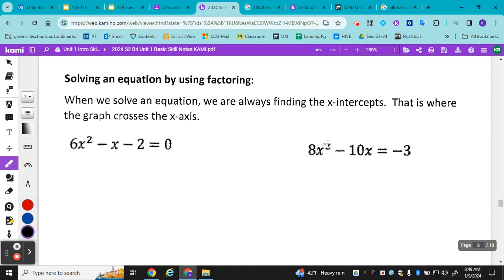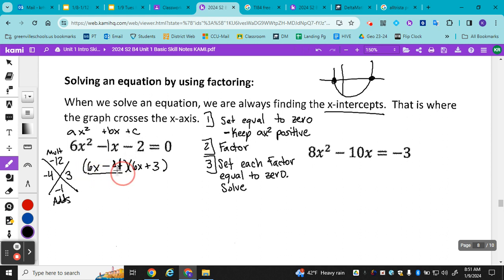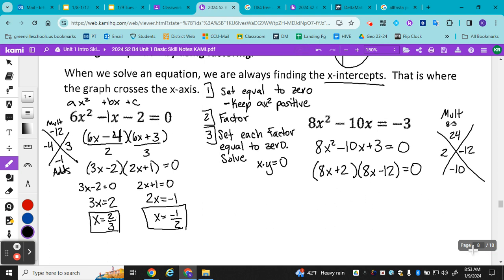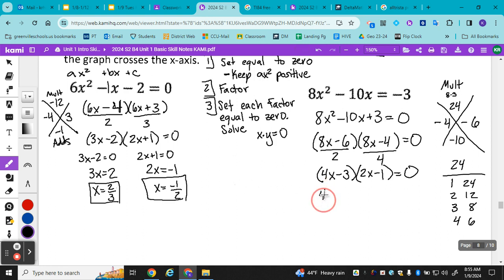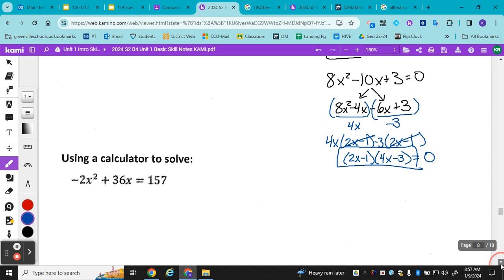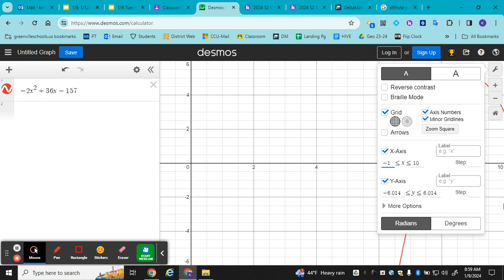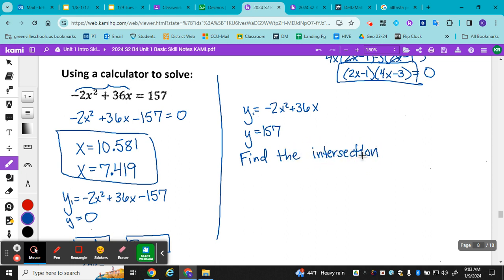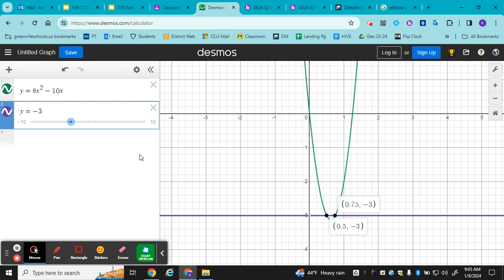1/9 Solving Quadratic Equations Graphing and Calculator